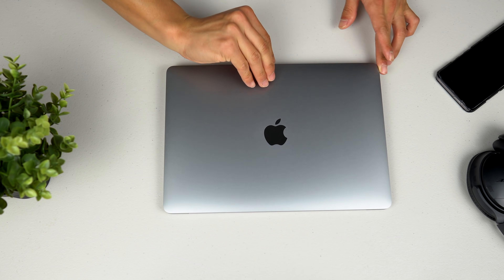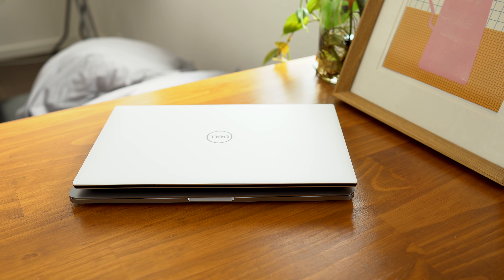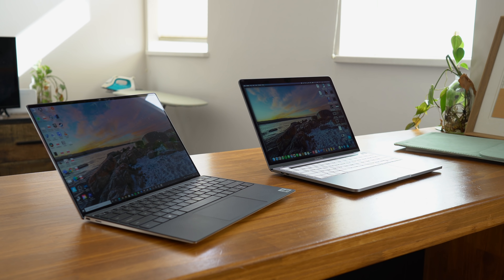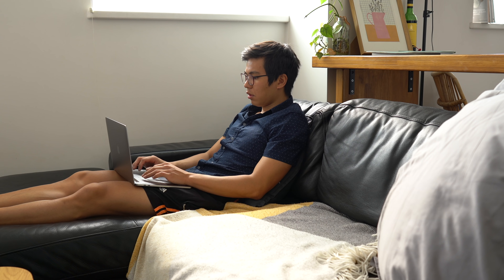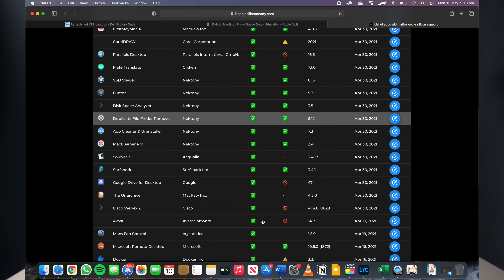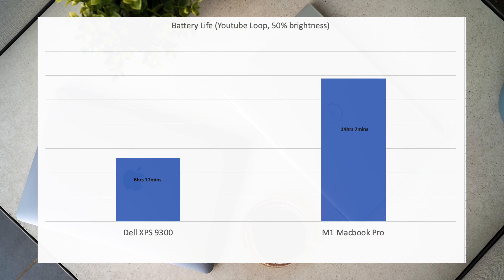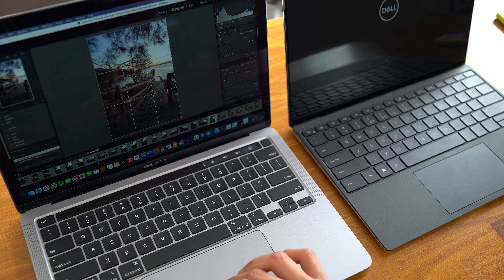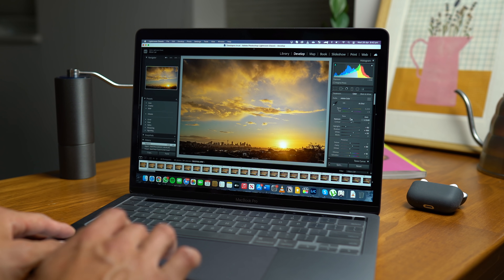Macbook Pro M1 vs Dell XPS 13" - A 3-month User Comparison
My experience of using the Macbook Pro M1 side-by-side with the Dell XPS 13" Ultrabook (9300) for the last 3 months. Hope you guys enjoyed!